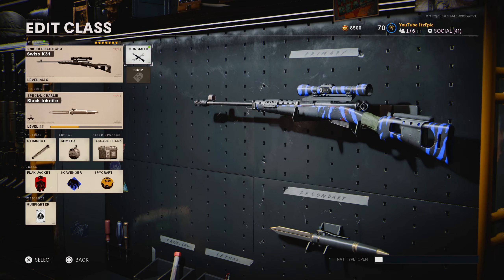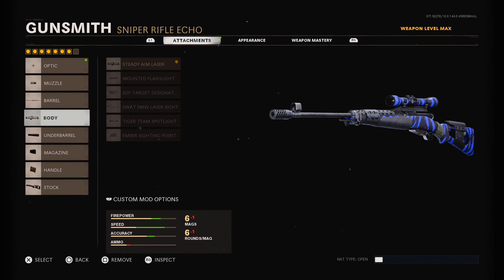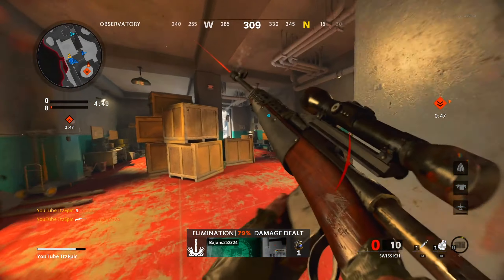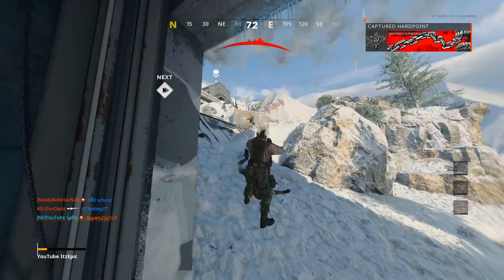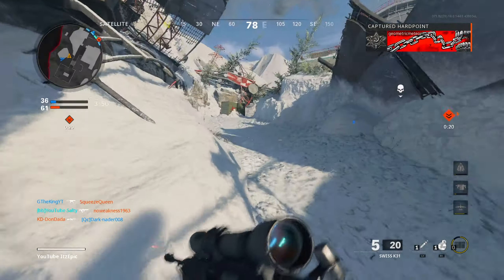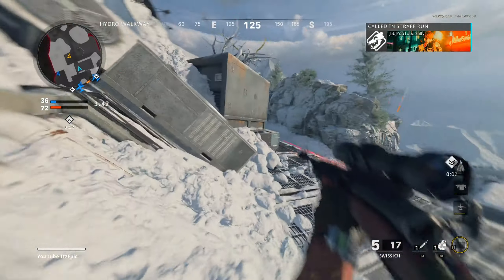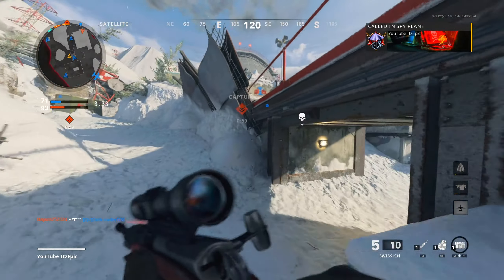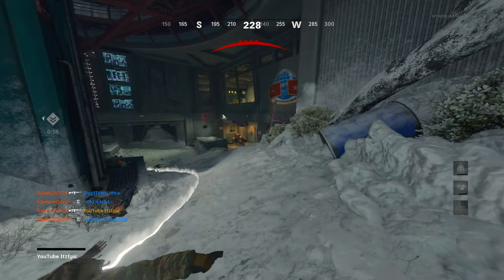the BEST QUICKSCOPING CLASS FOR THE SWISS K31 (Best SWISS K31 Class Setup)- Cold War!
Here's the new BEST QUICKSCOPING CLASS FOR THE SWISS K31 in black ops cold war!